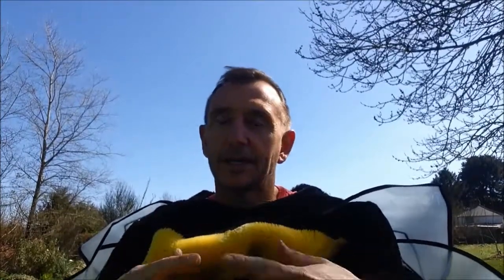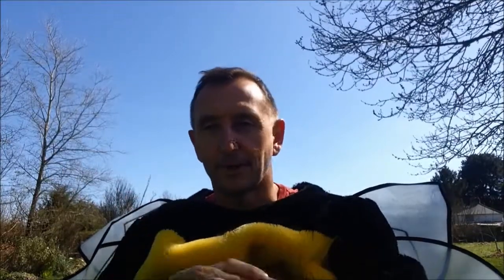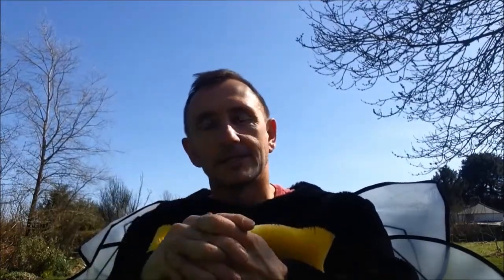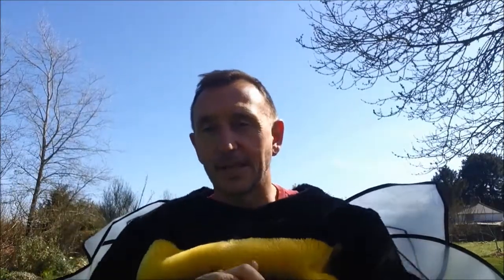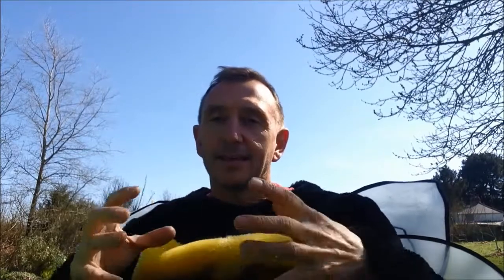The Bumblebee Professor III. How bumblebees keep warm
Learn how bumblebees manage to fly on the coldest of days in early spring, and meet the world's largest bumblebee.